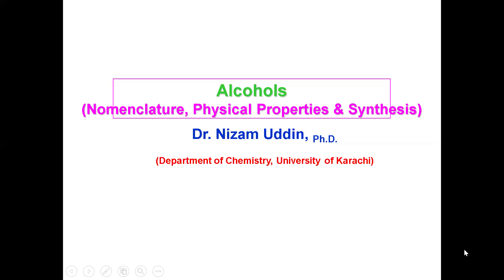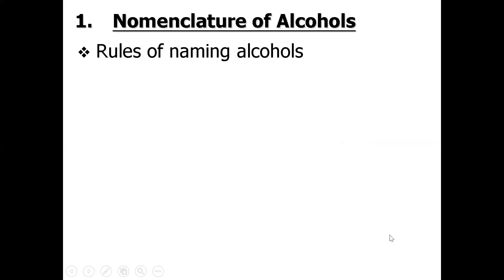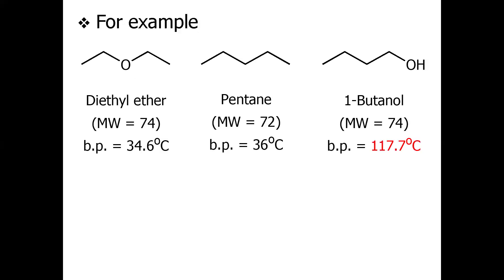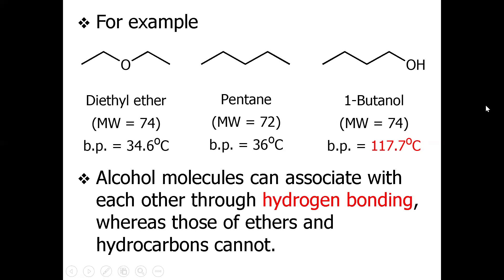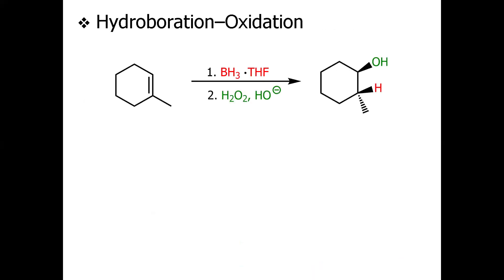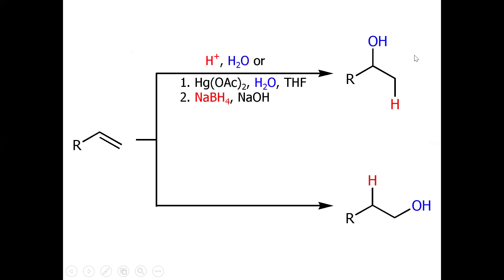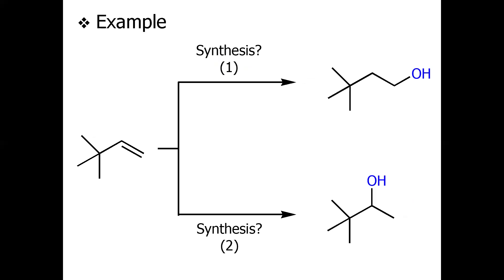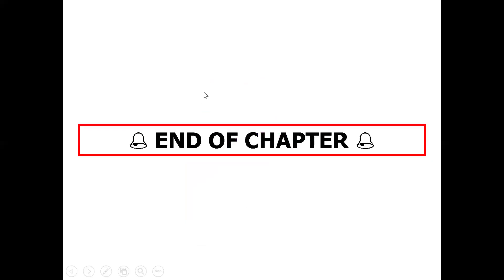Alcohols | IUPAC Nomenclatures | Physical Properties | Synthesis from Alkenes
This video lecture deals with the Classification of Alcohols, IUPAC Nomenclatures, Physical properties & Synthesis of alcohols from alkenes only.